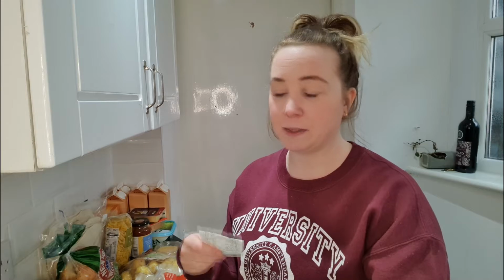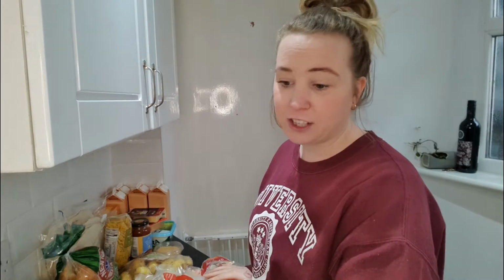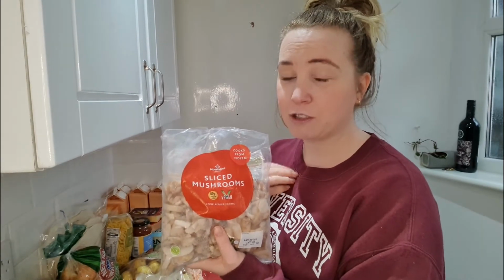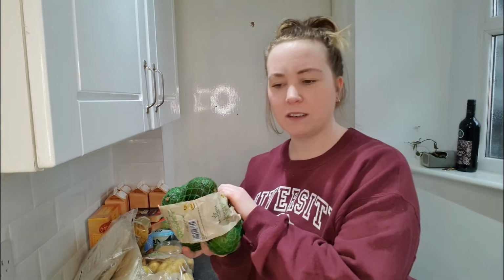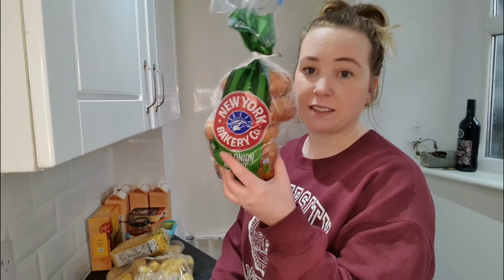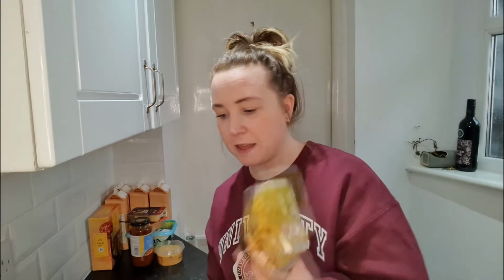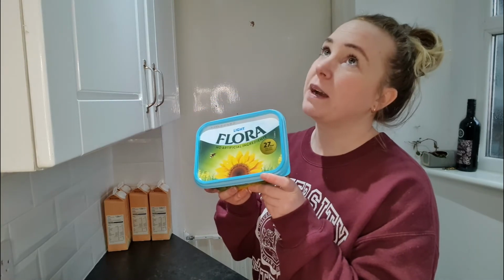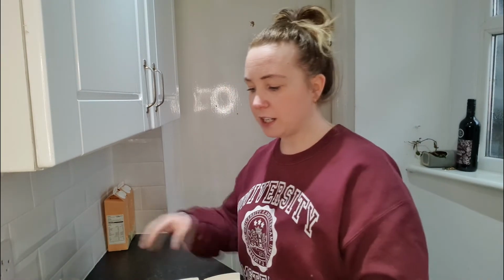Weekly Family Food Shop Haul for £32! | Vegan budget family food haul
Hello everyone ♡

After the success of the last food shop, I thought I would do another!

We have already changed our eating habits from the last food haul, I realised that we were eating WAY too much vegan junk food. So we have gone for a more whole foods diet. We obviously will still eat the vegan junk food, but just a LITTLE less.

Don't forget that this video is about a budget that fits with our family. Budgets vary for everyone ♡

Sending so many hugs and love to you all.

Celsie
Mother Vegan ♡